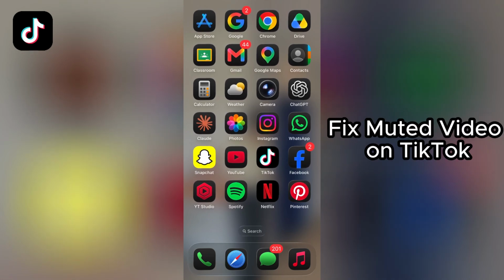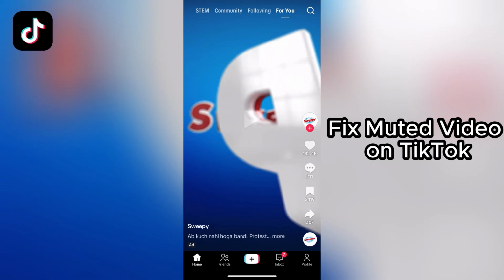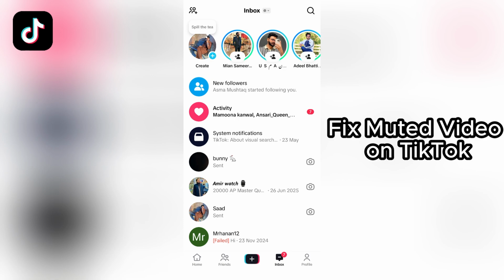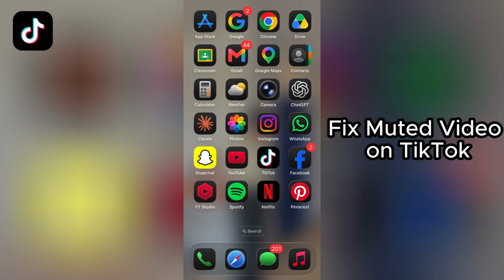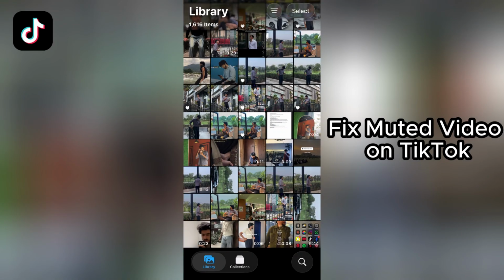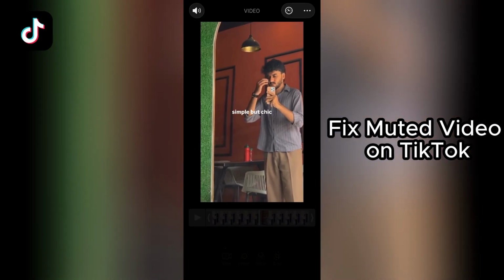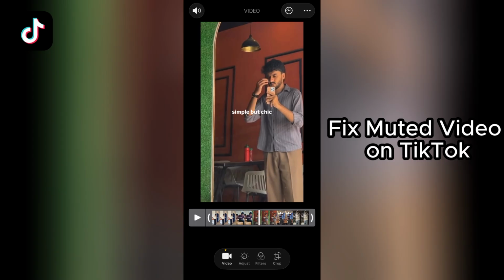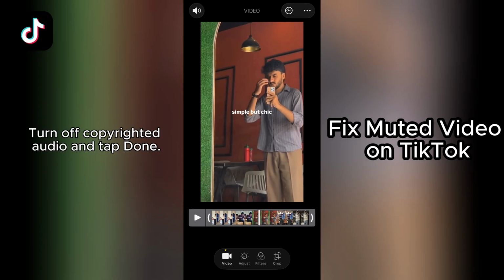How To Fix Muted Video On TikTok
In this video we will learn "How To Fix Muted Video On TikTok"

Learn how to fix muted video on TikTok and recover missing audio on your posts! This quick guide covers resolving copyright sound issues, changing background audio using native editing tools, and adjusting volume controls. Fix quiet clips, restore original sound tracks, and get your TikTok videos playing clearly today!